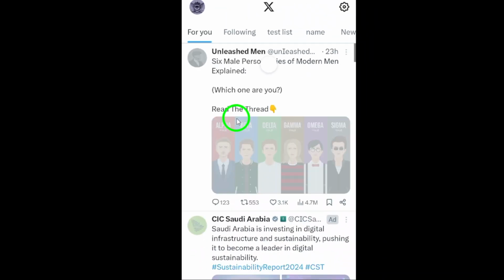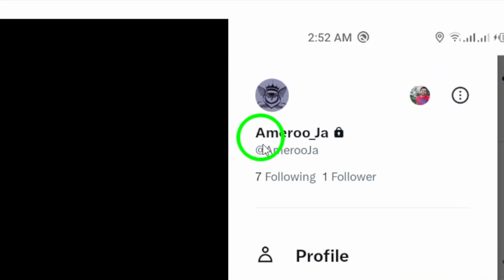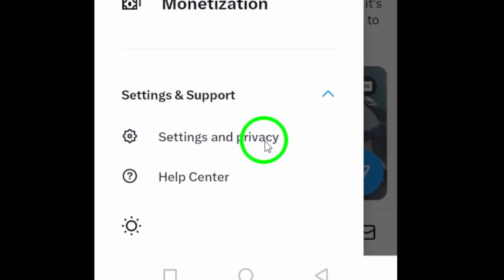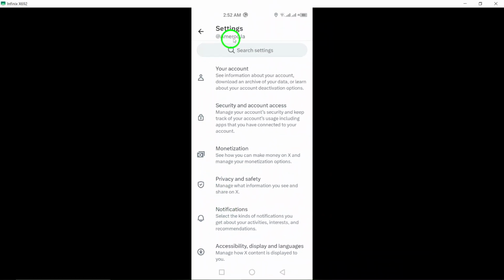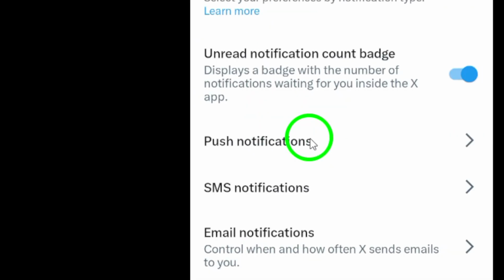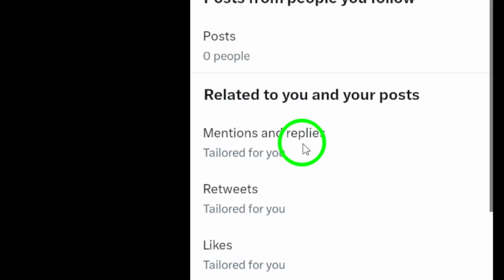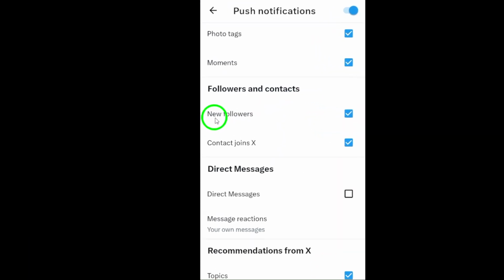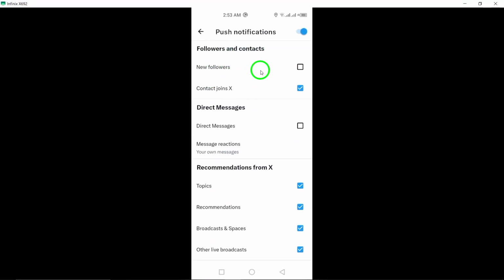How to Disable New Followers Notifications on X (Twitter) (Updated)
Learn how to disable new followers notifications on X (formerly Twitter) with this updated guide. If those constant notifications are overwhelming you, follow these simple steps to take control of your notifications and enjoy a quieter experience on the platform.
Steps:

1. Open the X app on your Android device.
2. Tap your profile picture at the top right.
3. Tap "Settings & Support".
4. Tap "Settings and Privacy".
5. Tap "Notifications".
6. Tap "Preferences".
7. Tap "Push notifications".
8. Under "Followers and Contacts", unmark "New followers".

Now you can enjoy X without the distraction of new follower alerts.